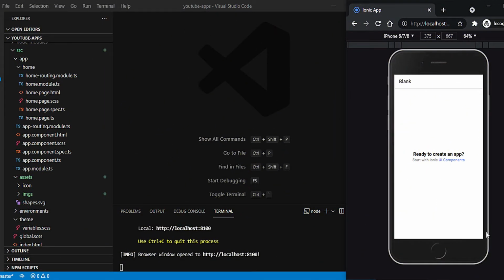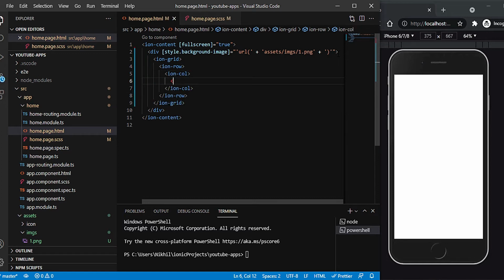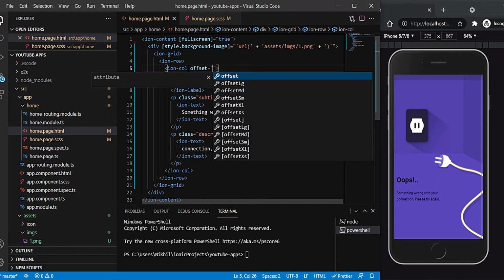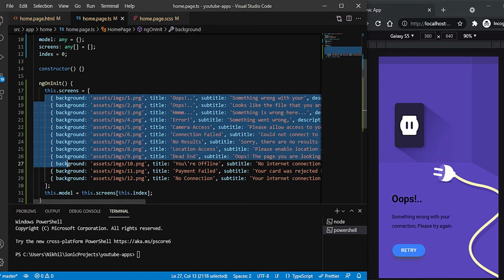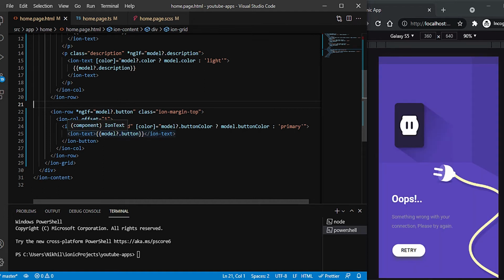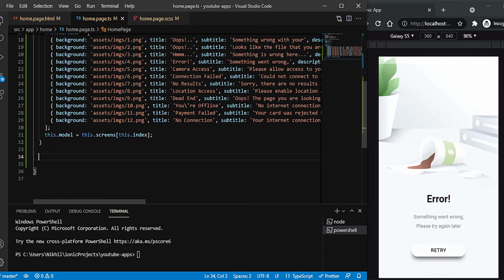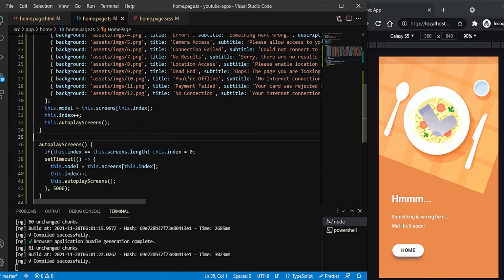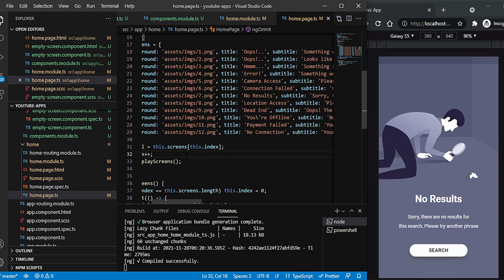10+ Dynamic Error Screens | Ionic 5+ UI (learn to prepare a reusable component in your app)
► Hello Friends, Welcome to @CodingTechnyks, I brought to you 10+ Error Screen designs that is dynamic and flexible to use in any app using​ Ionic Angular for android & ios.

► App Features:
      - Use of Shared module
      - How to reuse a component
      - Dynamic & Flexibe Error / Empty Screens
      - How to play a slideshow of various error screens

► Timestamps
00:00​ App Promo
00:16​ Welcome & Setup
01:29 Start Designing Error Screen
10:36 Making design dynamic & flexible
20:25 Implementing to run an infinite Slideshow
24:58 Make an Error Screen Reusable Component